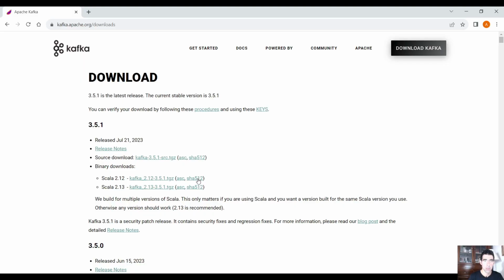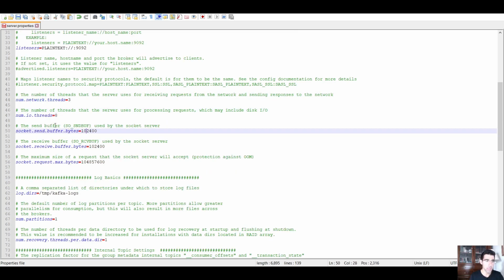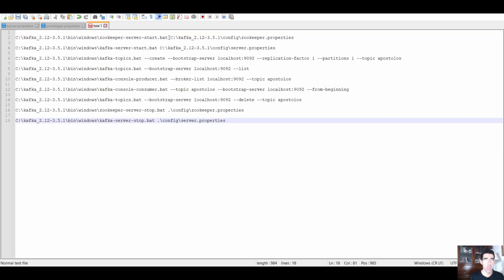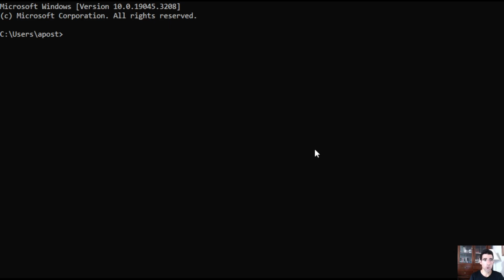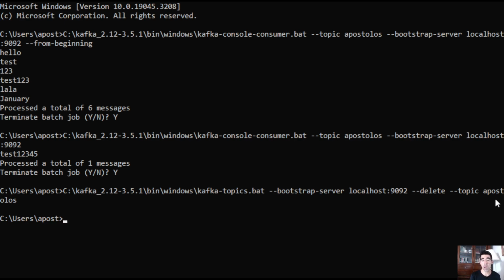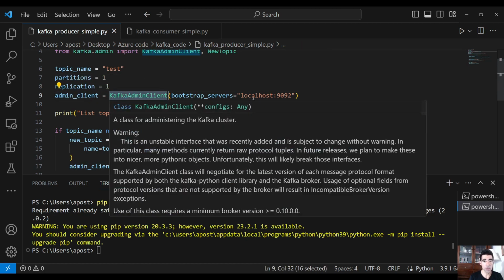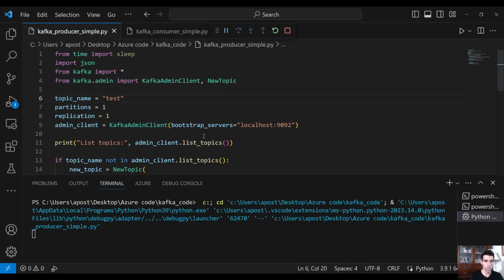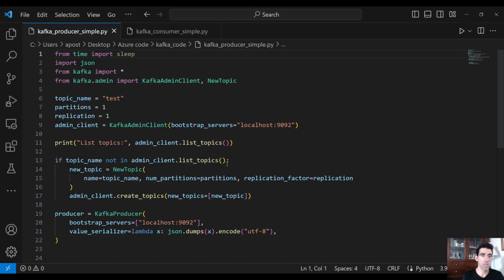Kafka Tutorial | Set Up Apache KAFKA on Windows | KAFKA Demo with Python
In this video we set up Apache Kafka locally on Windows.
We spin up a Kafka cluster and we create a producer and a consumer to demonstrate how Kafka works.

00:00 - Intro
00:38 - Set up Apache Kafka locally on Windows
04:09 - Apache Kafka Demo
09:38 - Apache Kafka Demo with Python
15:07 - Conclusion